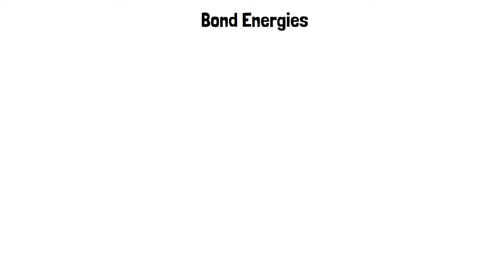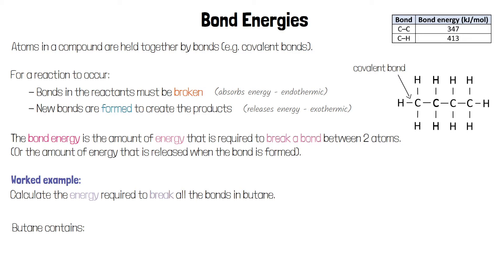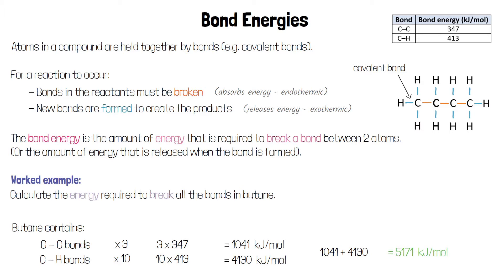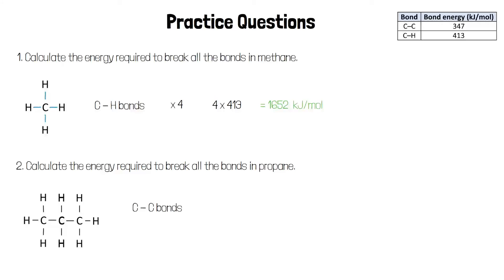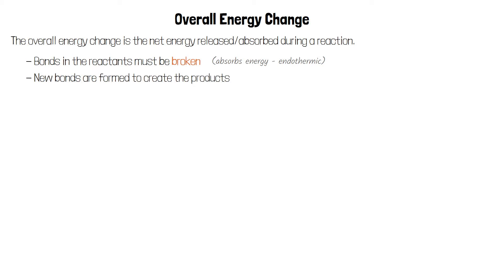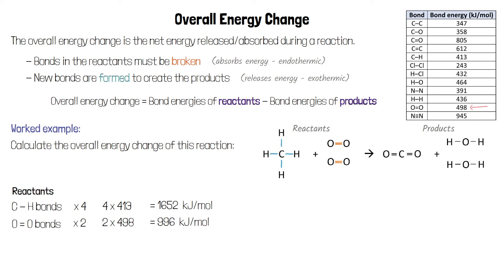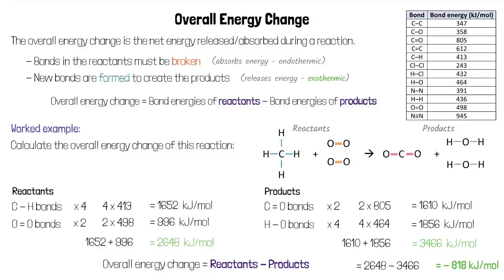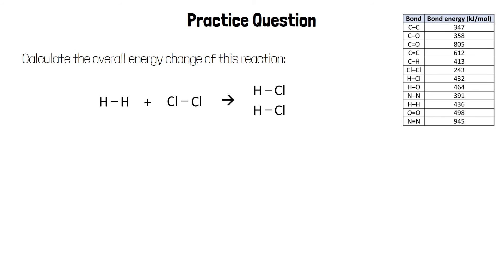Bond Energies/Overall Energy Change - GCSE Chemistry Revision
PLEASE NOTE: I made a mistake on the very last question, the value should be NEGATIVE, so it would be -185 :) Sorry!

I hope this video helped you to feel more confident with calculating bond energies and overall energy change.

Miss Wetton

CHAPTERS:
0:00 Bond energies
2:14 Practice questions (one reactant only)
2:31 Answers
3:49 Calculating overall energy change
6:49 Practice question (overall energy change)
7:04 Answer